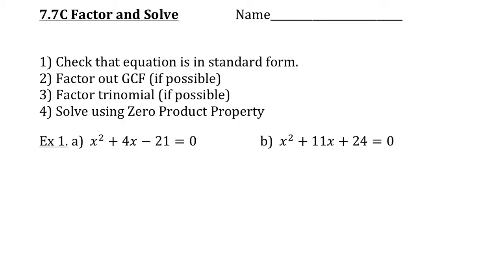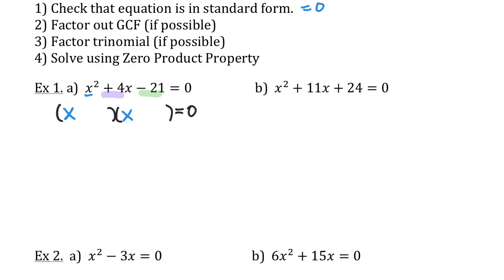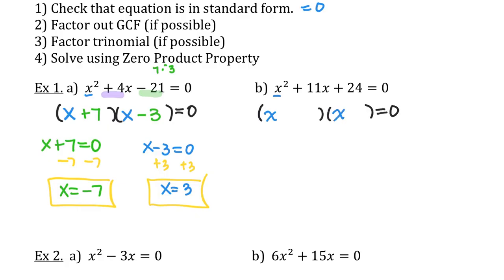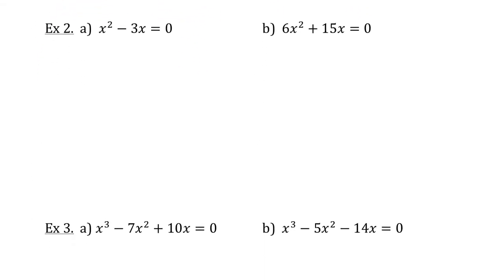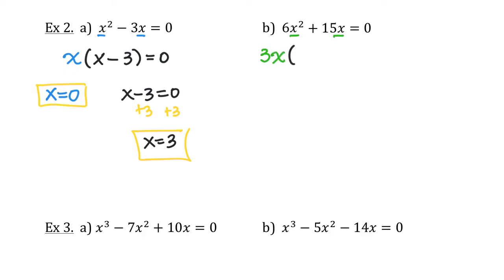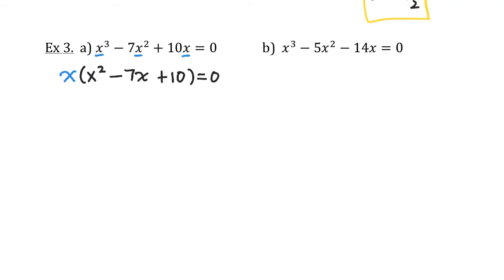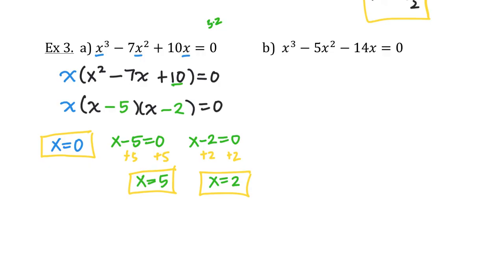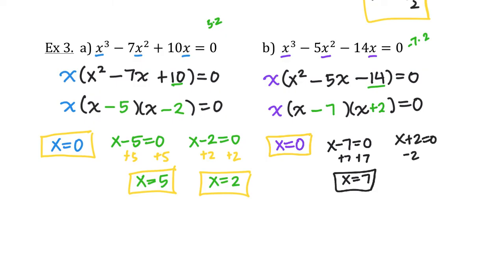7.7 Day 4 Factor and Solve